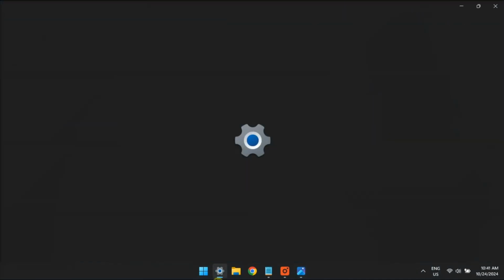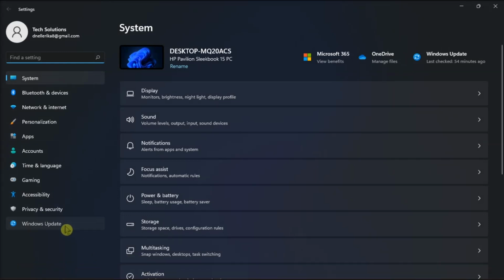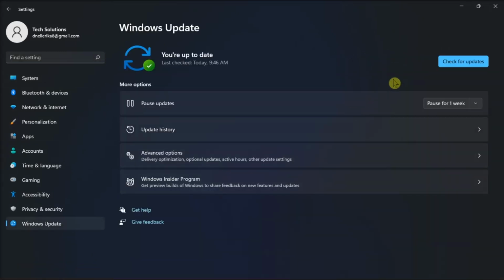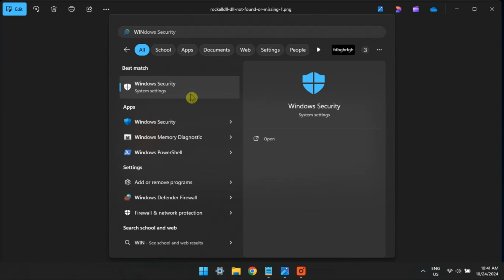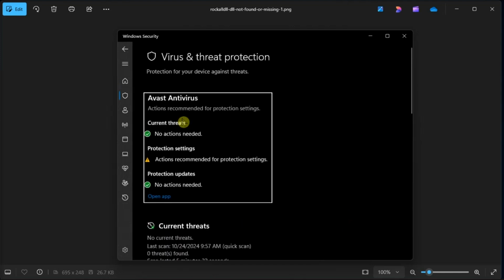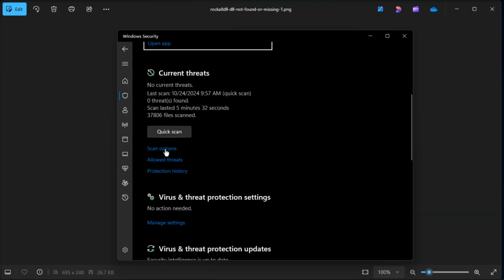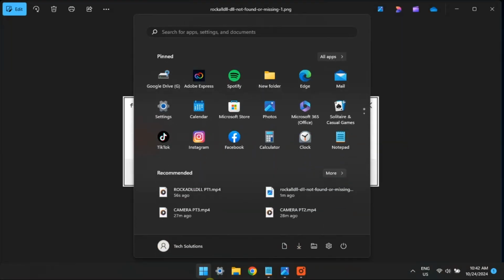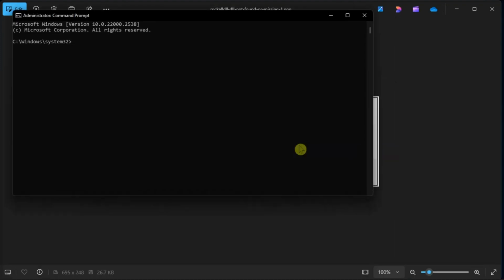How to Fix Rockalldll.dll Not Found or Missing Error (Windows)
Encountering the error "This application failed to start because rockalldll.dll was not found"? This tutorial provides step-by-step solutions to troubleshoot and fix this issue, ensuring your applications run smoothly without missing DLL files.